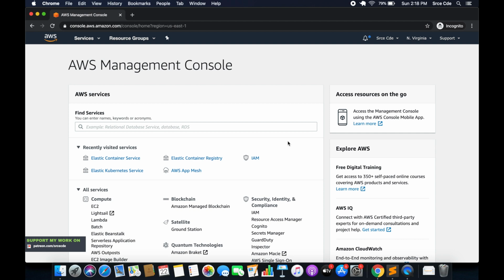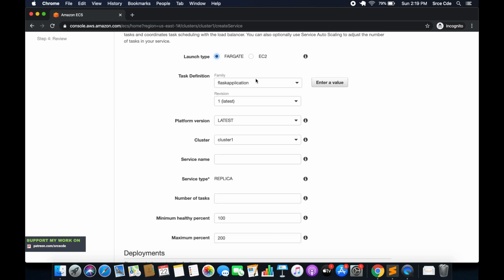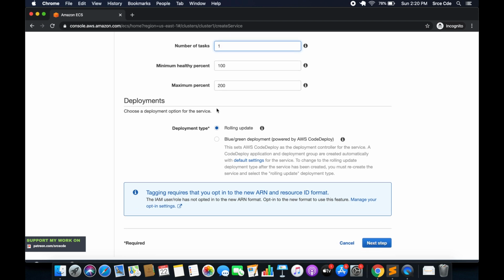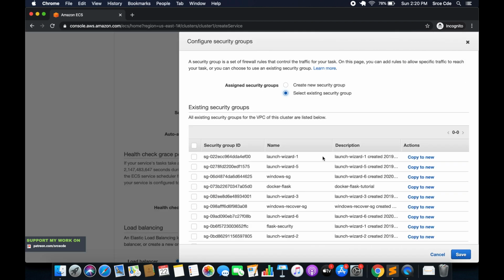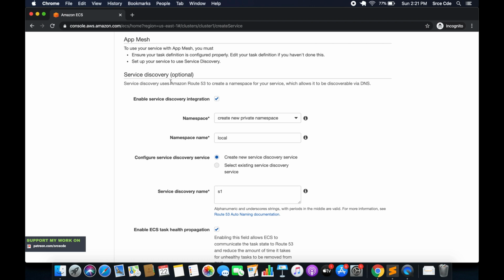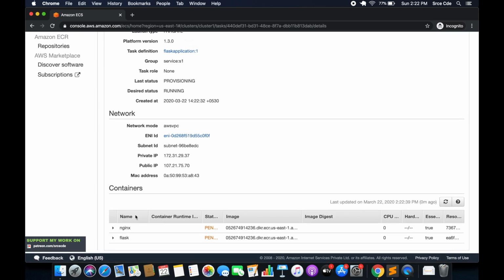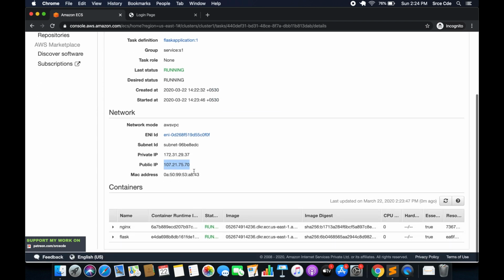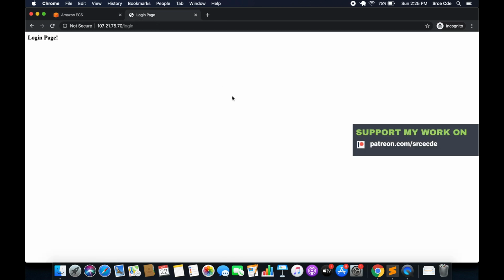Creating service & running flask app - Deploy flask app on ECS using fargate p7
Welcome to part 7 of the tutorial series on how to deploy a flask application on ECS using fargate.  In this tutorial, I have demonstrated how to create a service within fargate cluster and run flask application.